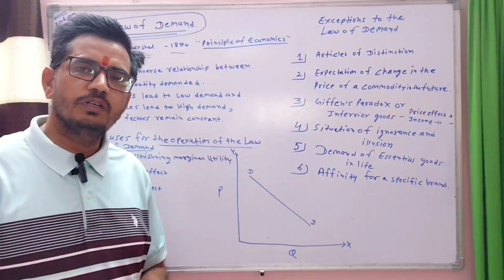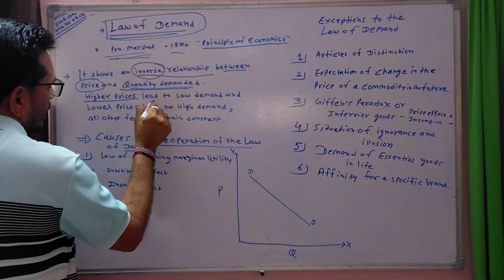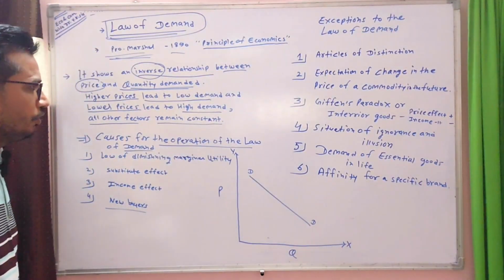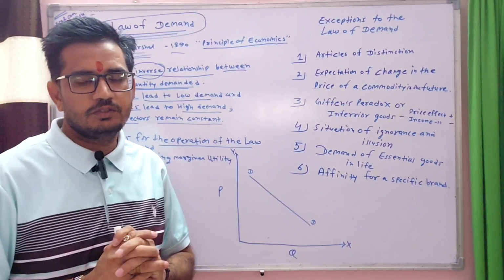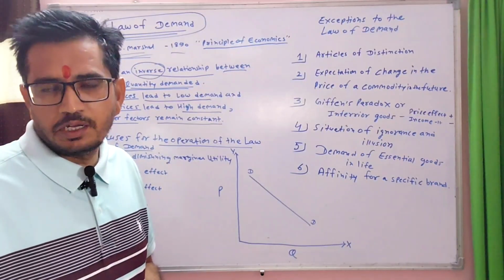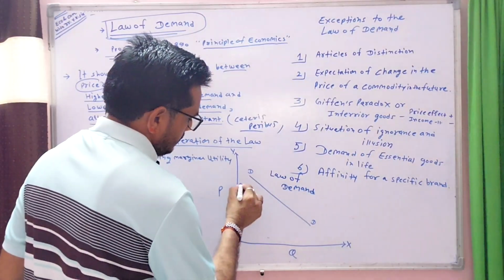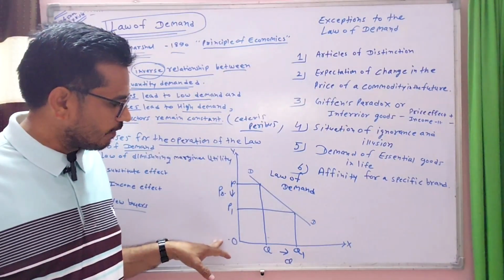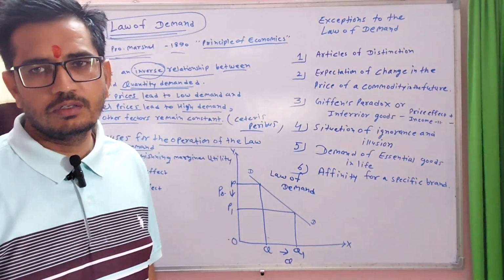Law of demand (In English)